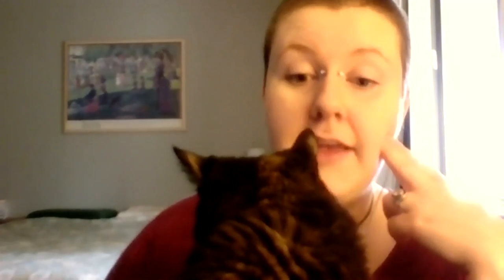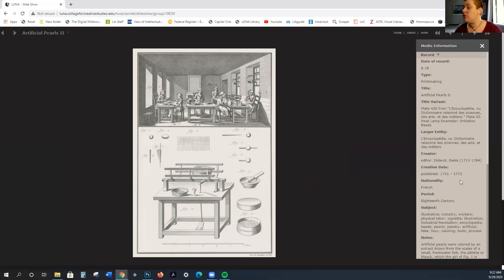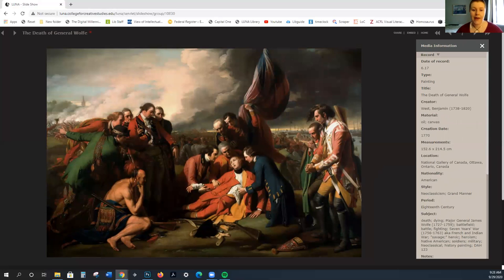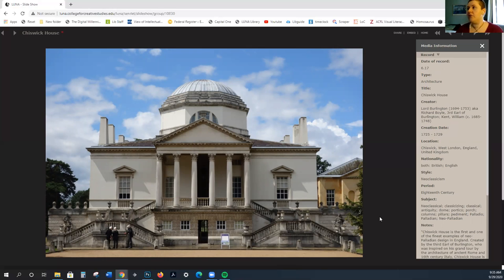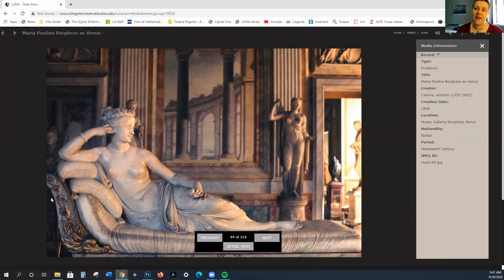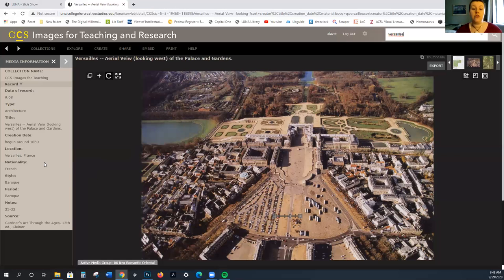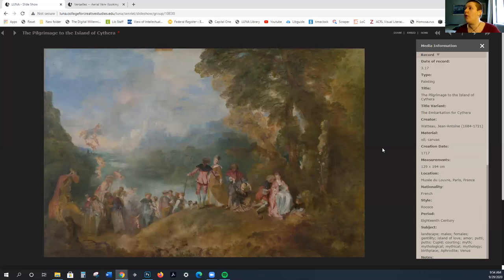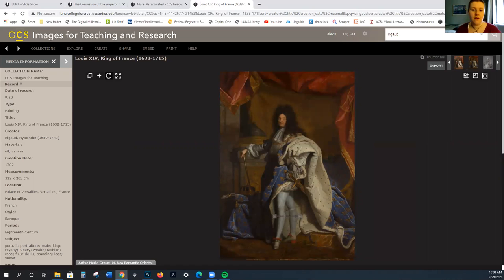DAH 200: Neoclassicism